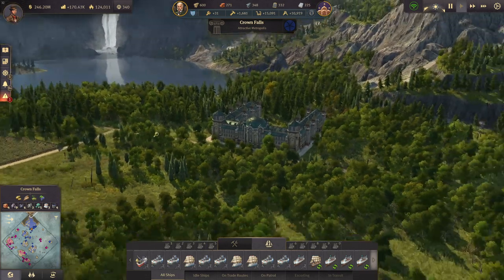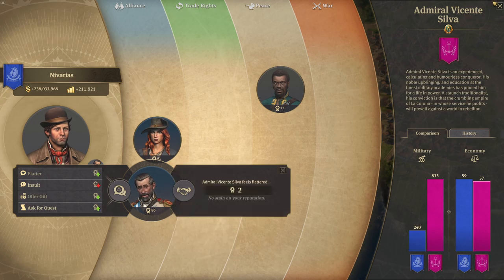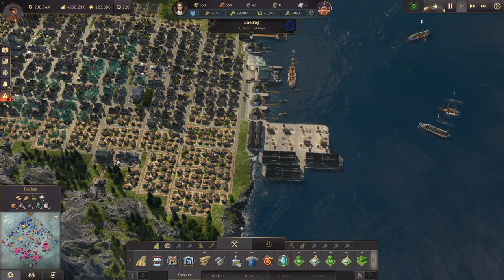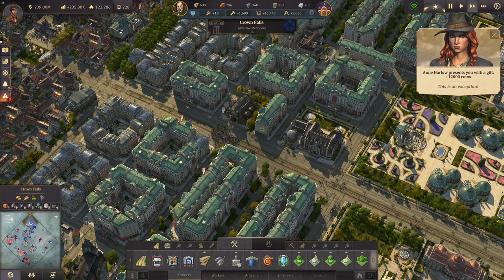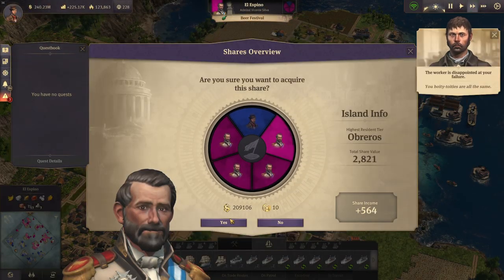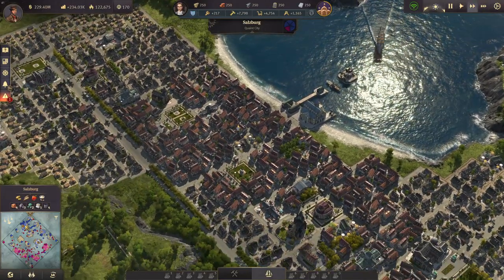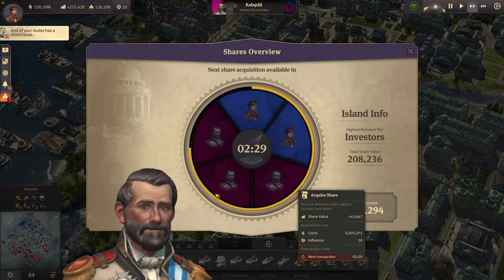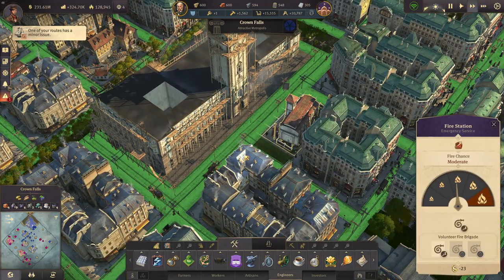Anno 1800 BOTANICA #12 War Preparations || Botanical Gardens Gameplay English Let's Play